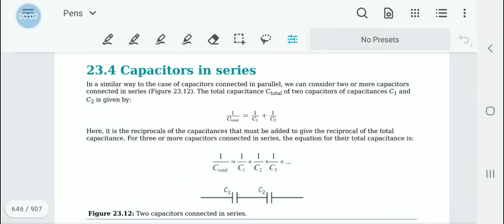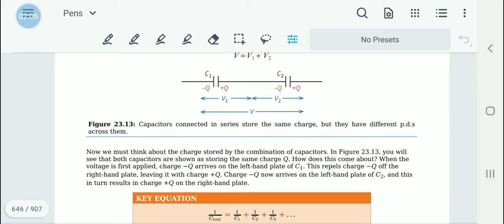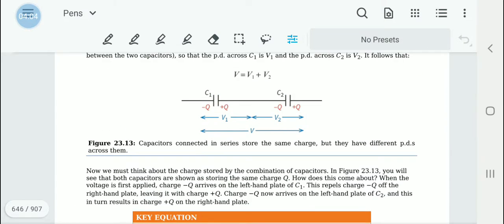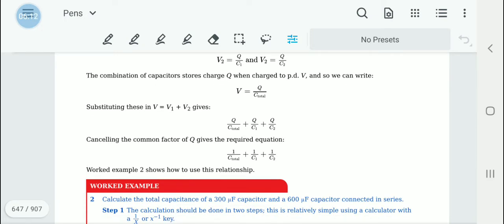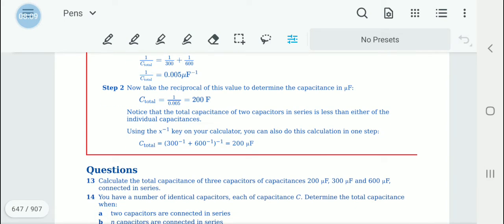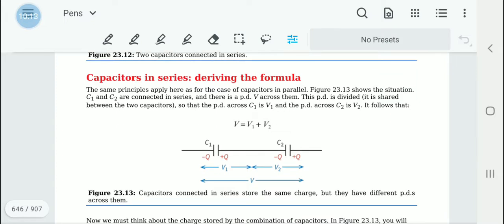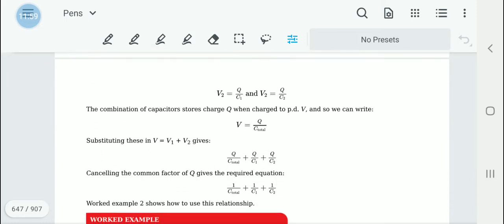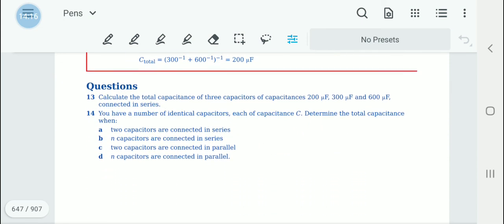Physics Chapter 23 Theory 4